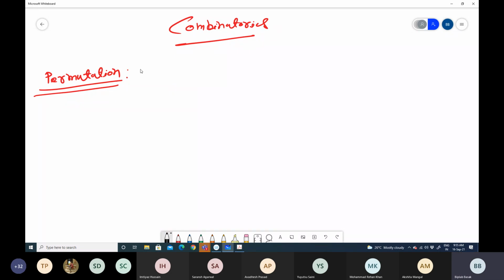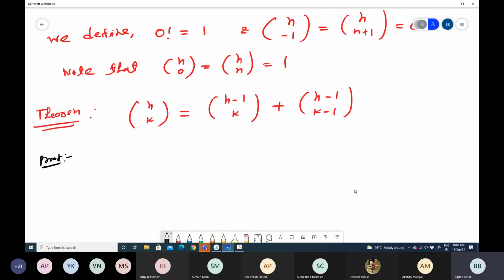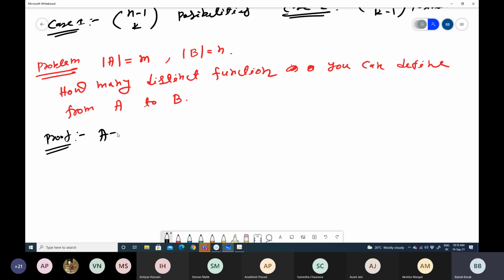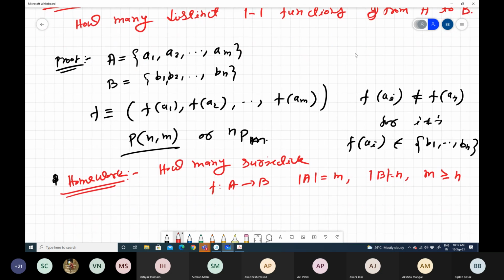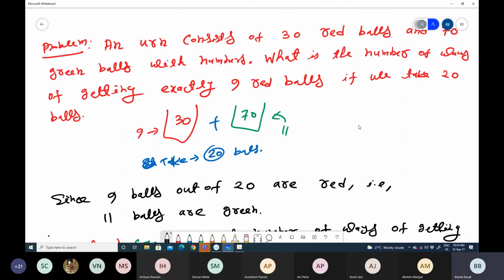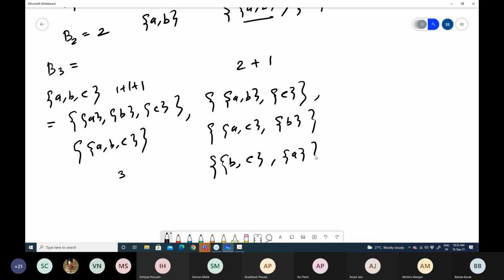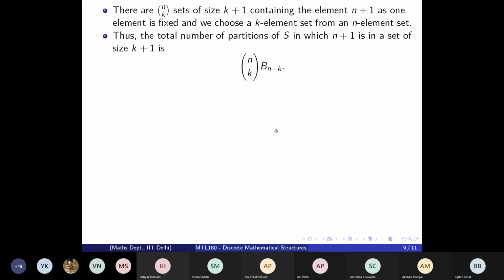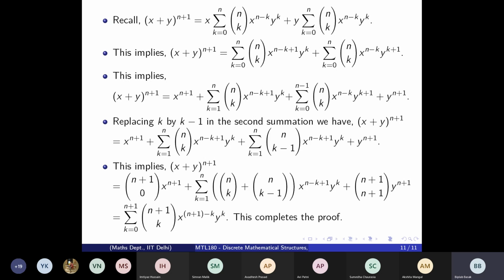20210916 095503 Meeting Recording